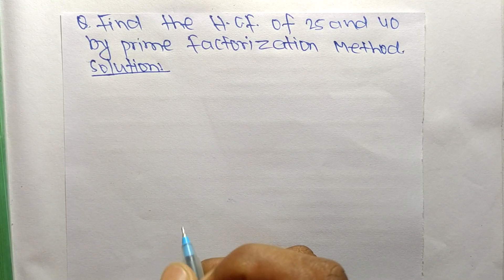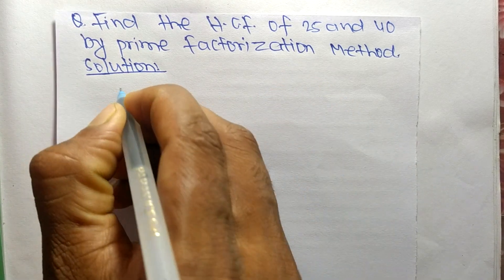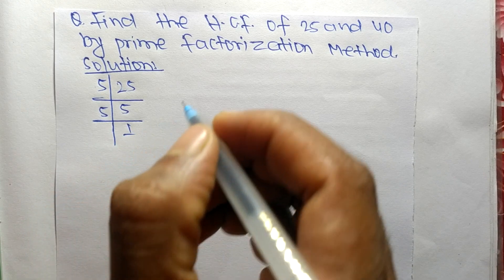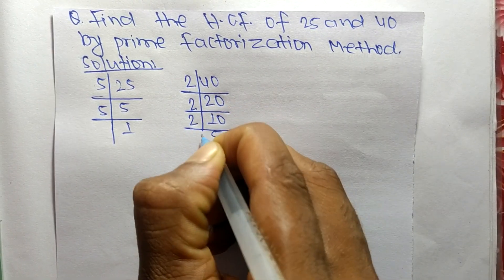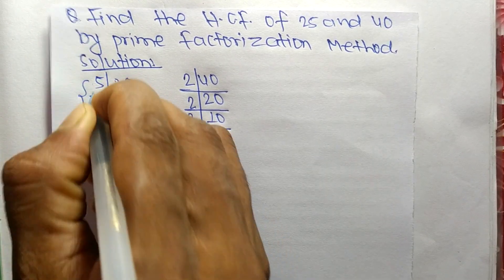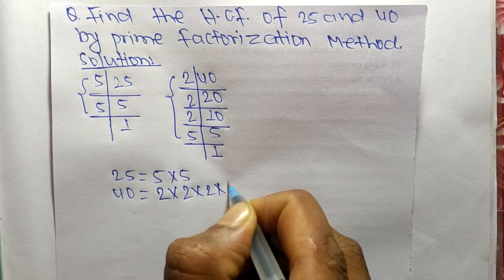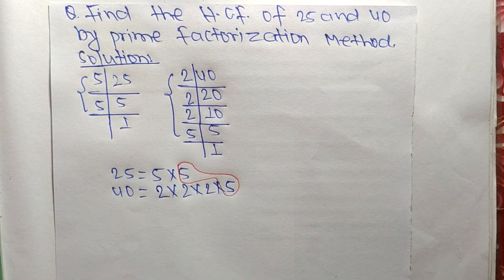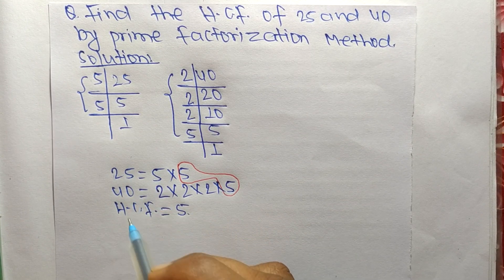HCF of 25 and 40 by Prime Factorization